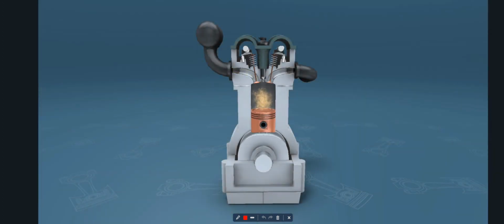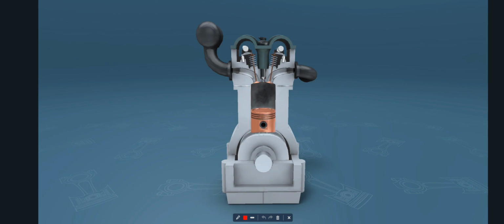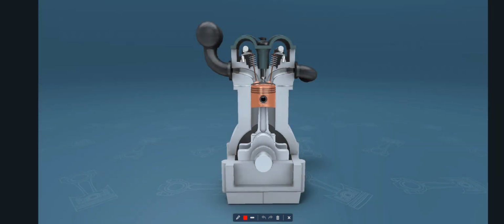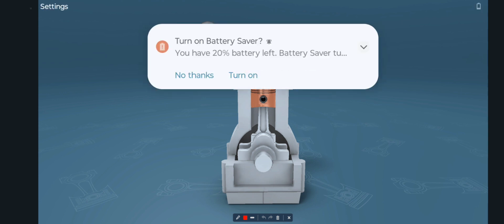Ignite Performance: Mastering the Art of Stock Engine 🚂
Learn how to master the art of a stock engine and take your vehicle's performance to the next level! This video will provide tips and techniques to improve your stock engine's power and efficiency, from tuning to maintenance to upgrades. Get ready to unleash the full potential of your engine and experience an exhilarating ride with our expert guidance!
.Looking to boost your stock engine performance? Look no further! In this video, we'll give you tips and tricks for igniting your engine's performance and mastering the art of stock engines. From tuning to maintenance, we've got you covered. Buckle up and let's get your engine running at its best 🚂
Get your engines revving with this comprehensive guide to mastering the art of the stock engine! From tuning to maintenance to troubleshooting, we've got you covered. Take your vehicle's performance to the next level with Ignite Performance!